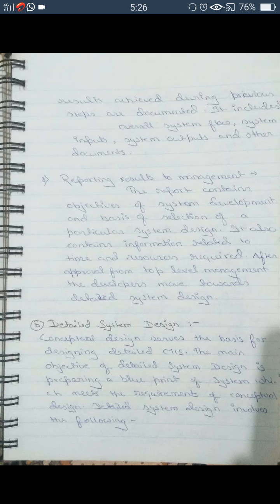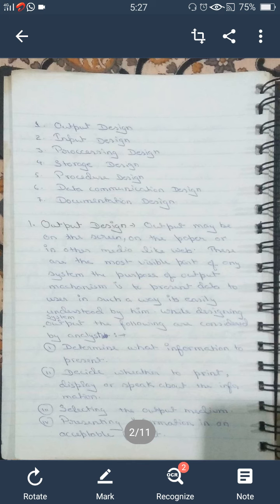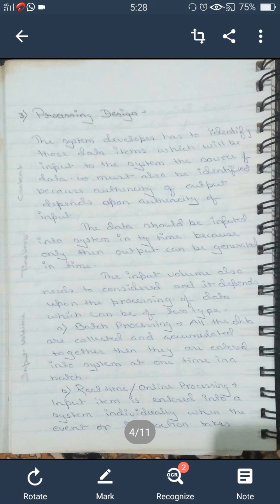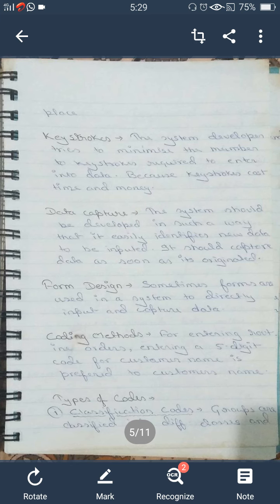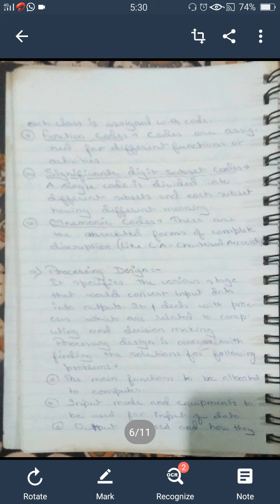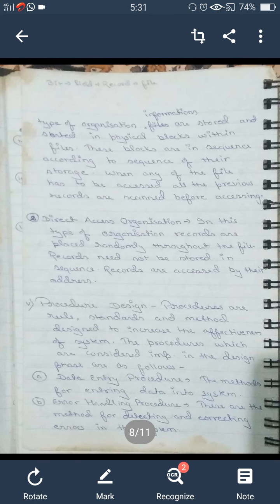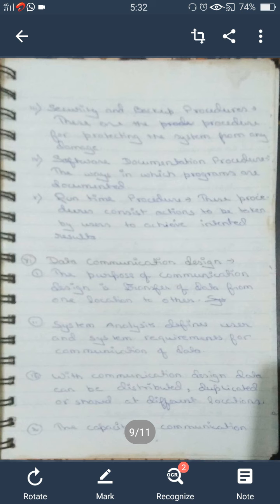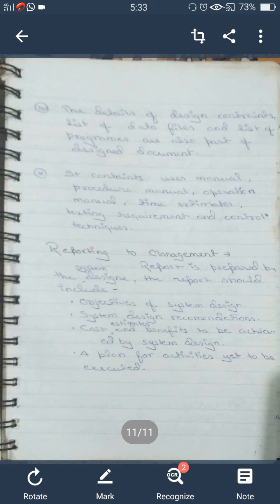Detailed System Design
MIS